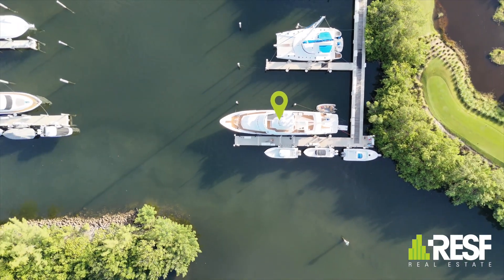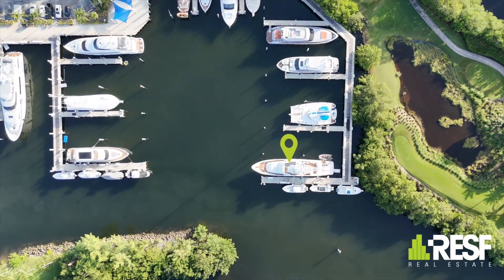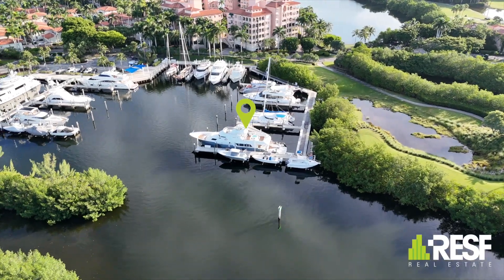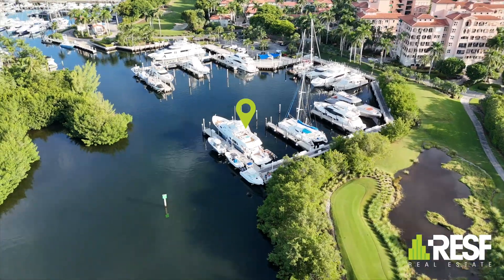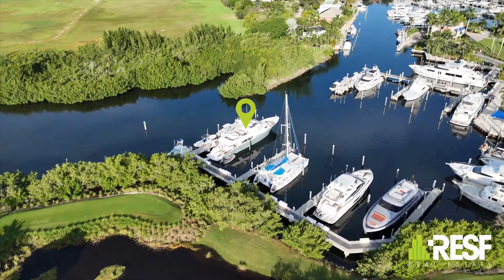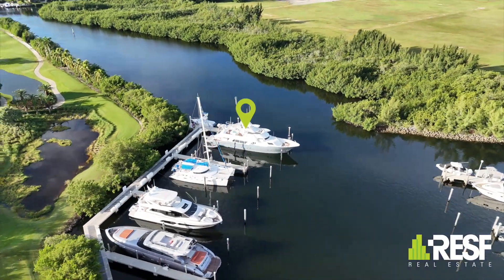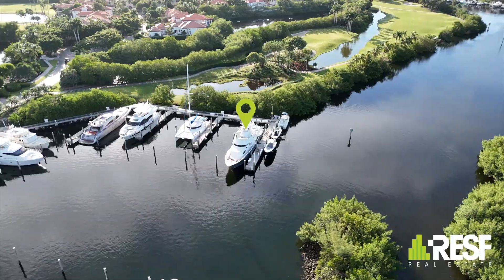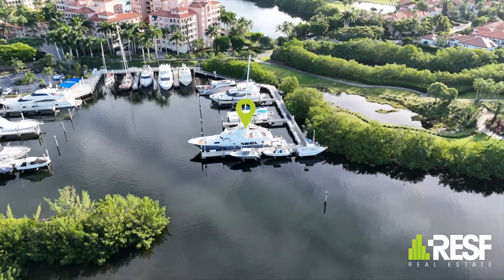Slip #20 - Grand Marina at Deering Bay - 13660 Deering Bay Dr Coral Gables, FL 33158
Slip #20 -  Grand Marina at Deering Bay
Welcome to the Grand Marina at Deering Bay, where we offer an exceptional 100-foot by 33-foot boat slip. Nestled within the exclusive Deering Bay Yacht and Country Club community, our marina provides unparalleled security. From a guard-gated entrance to roving patrols, and even a private keypad gate, rest assured your vessel is in safe hands. Plus, monitor your boat and the marina surroundings anytime, anywhere, thanks to our state-of-the-art camera system. Ample parking is available for your convenience. Each slip comes with its own electric meter and water access. And let's not forget—Biscayne Bay is just a quick sail away, with absolutely no bridges to hinder your journey. Experience the epitome of convenience, security, and impeccable management right here at the Grand Marina at Deering Bay.

Feel free to use or modify this as you see fit!
Real Estate Sales Force is over 500 agents strong and growing. RESF agents stand in a league of their own by leveraging the latest technology to buy, sell and lease properties in South Florida.

By efficiently using the World Wide Web, RESF agents spotlight properties using state-of-the-art visual tools, such as high-end photography and video to attract buyers and prospective tenants from around the world. Next-generation marketing is the key to our success in moving South Florida real estate. Don't sign with an agent who will use outdated marketing models before meeting with an RESF agent and learning how we can help you achieve your real estate goals. Our company continues to grow in today's competitive market, which means we are doing our job and doing it well. Our goal is your satisfaction. We cater to you and your real estate needs. Don't settle for status quo realtors. Hire the best, RESF!

-Jorge Guerra Jr.

Check out RESF to join the latest conversation and get updates on future listings.